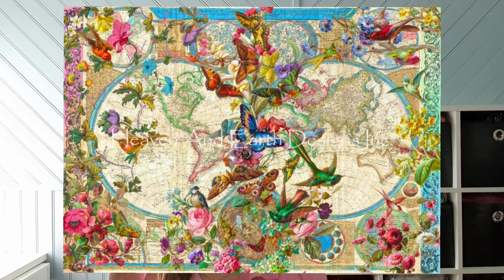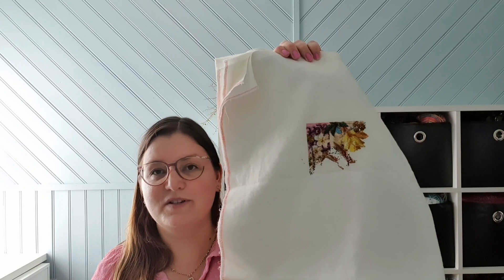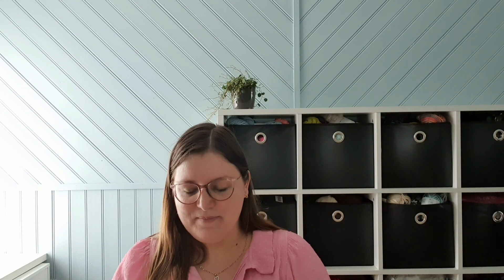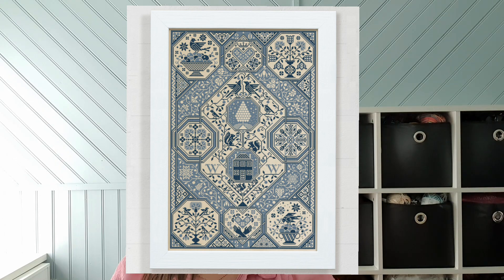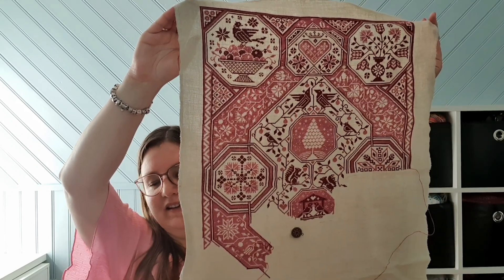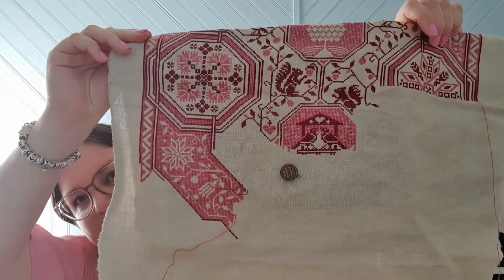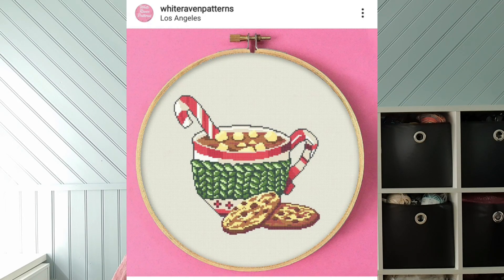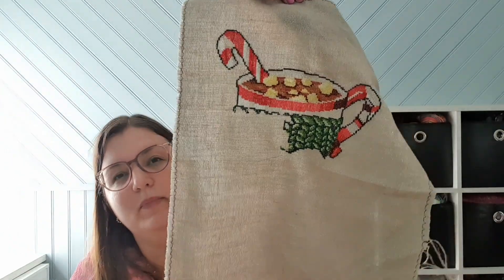Flosstube 37: Vacation Mood: On and Christmas in July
Work in progress:
- Birds, Butterflies and Blooms World Map by HAED;
- A Stitching Shelf SSMC by HAED;
- The Fruit of Plenty by Modern Folk Embroidery;
- Sunflower Cottage Mini by HAED;
- Presence of Gaia by HAED;
- African Mammals max color by HAED;
- Mini Village by Sodastitch;
- Love Letters Chocolate Shoppe by HAED;
- Bird Song by HAED;
- Midnight Poppy Field by Contemporary Cross Stitch;

Have a great month and Happy stitching